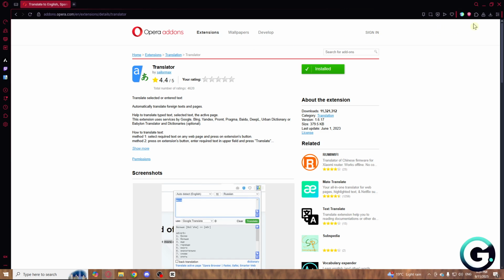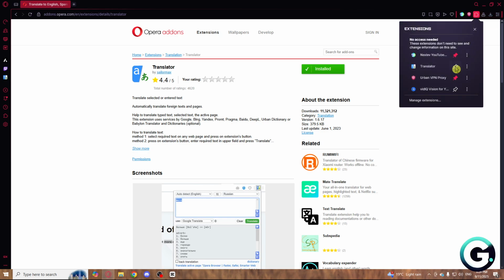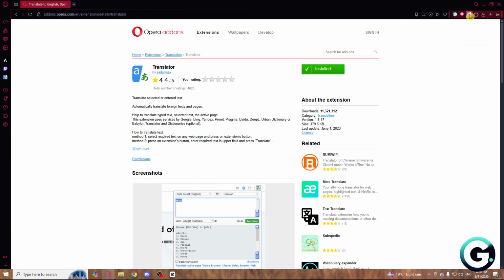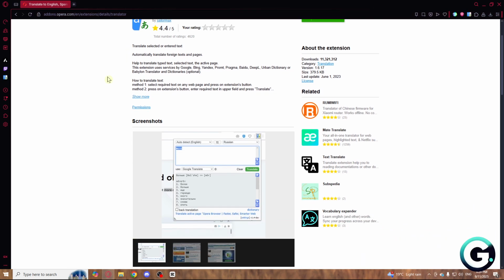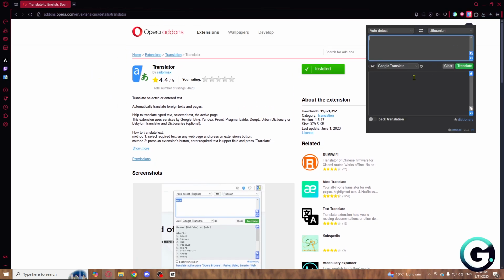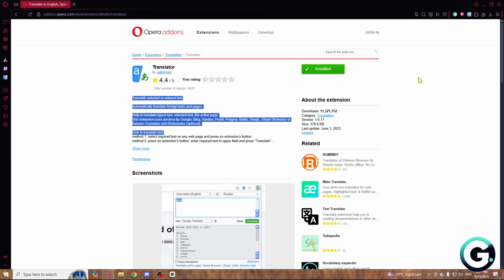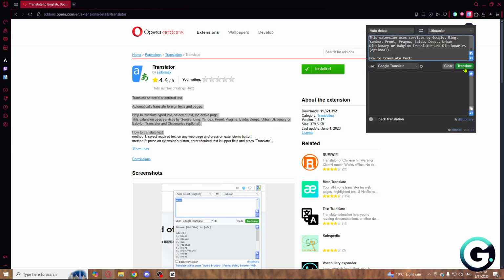How To Translate Pages in Opera GX (2026)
Hello in this video I will show: How To Translate Pages in Opera GX (2026)

In this video:How To Translate Pages in Opera GX (2026)